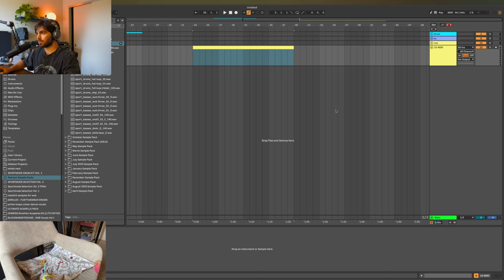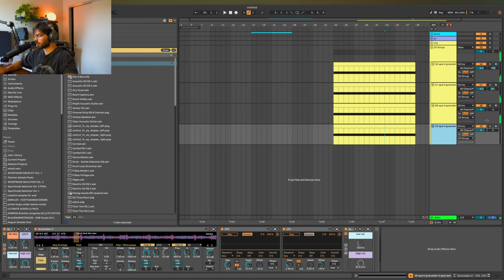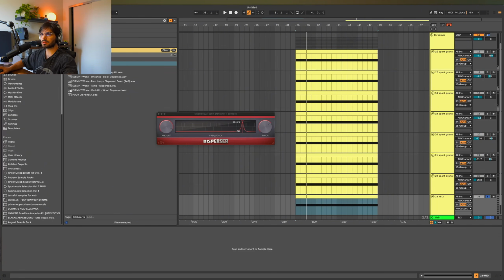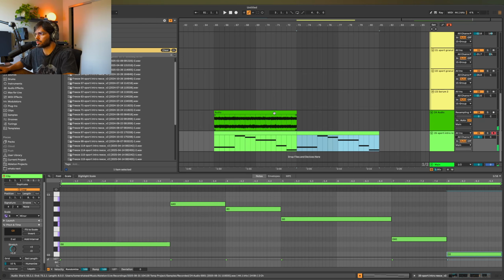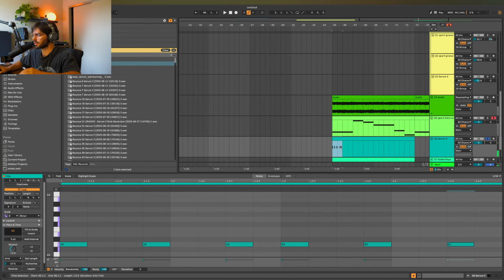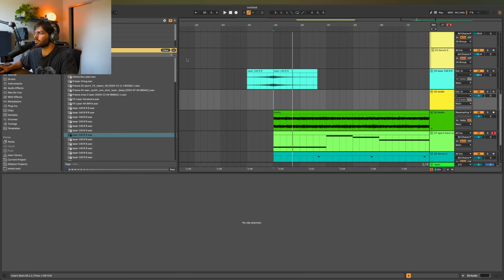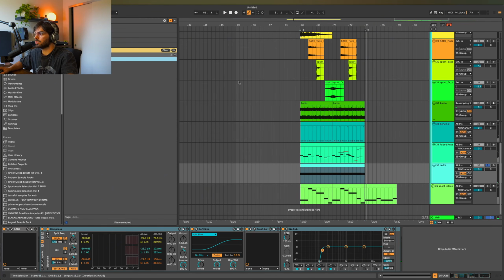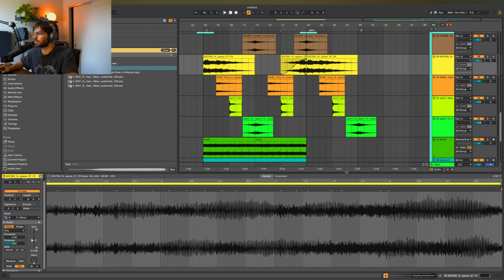Track from scratch ep. 1: making pads & writing an intro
Episode 1 of a 3-part series!
In this video we are starting from scratch and laying down a foundation by:
Writing an intro: making pads, adding textures, writing a bassline, and adding a top melody
Transitioning from intro to buildup: Using elements from the intro, we transition the energy into a darker/more aggressive theme and set ourselves up for the build/drop